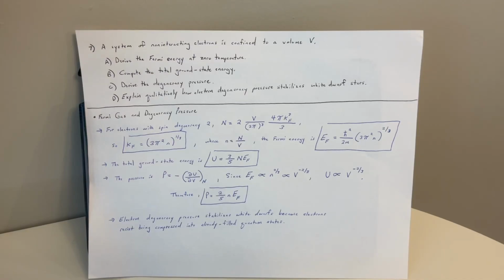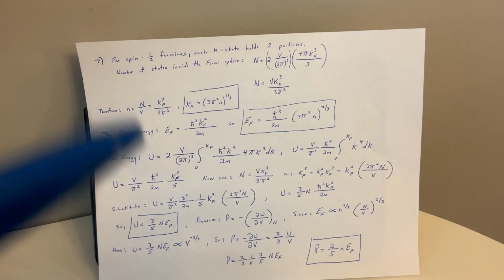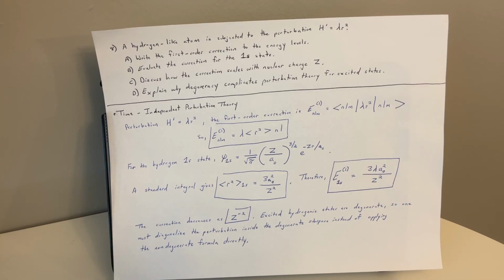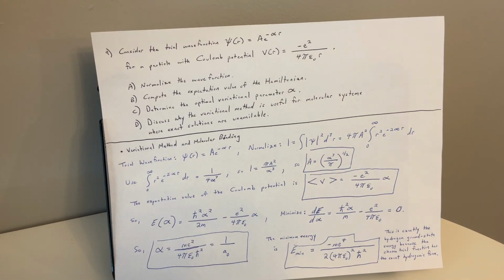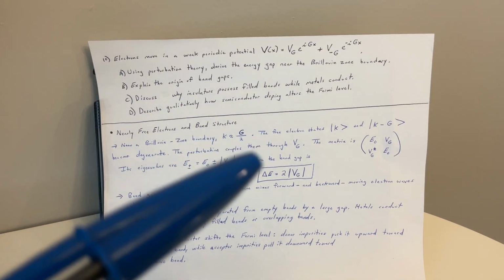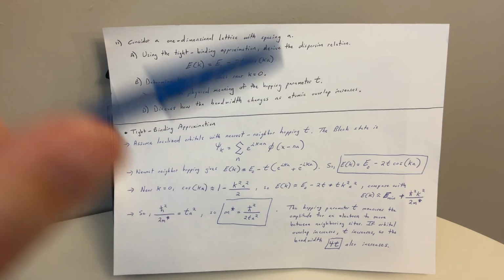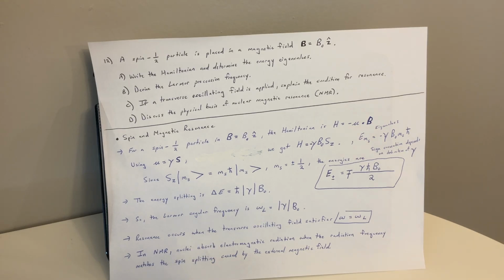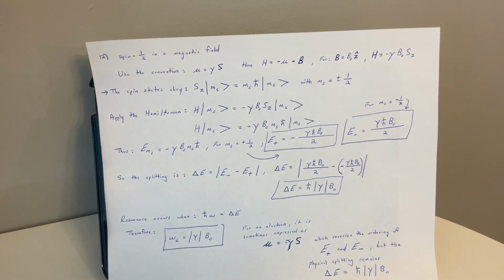Quantum Physics of Matter Practice Final Exam- Part Two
Graduate Level- Problems 7-12 gone over relatively quickly with setups and answers.